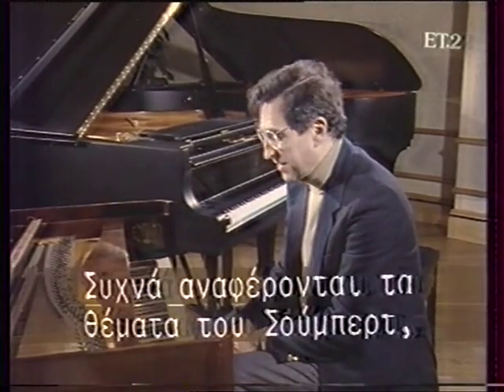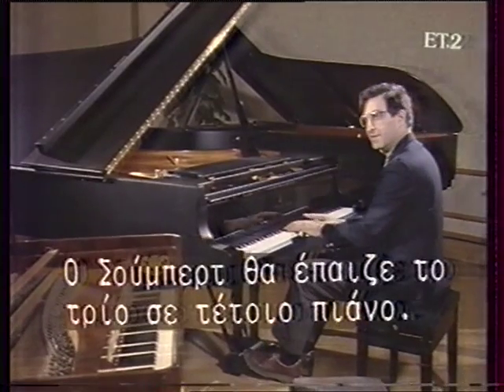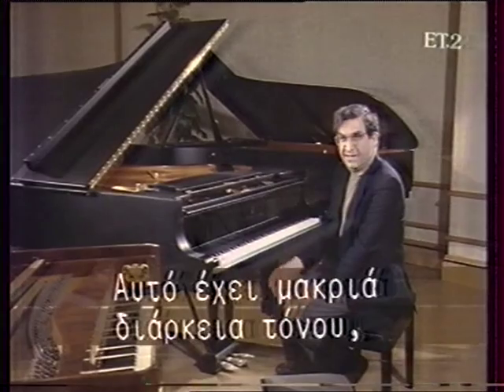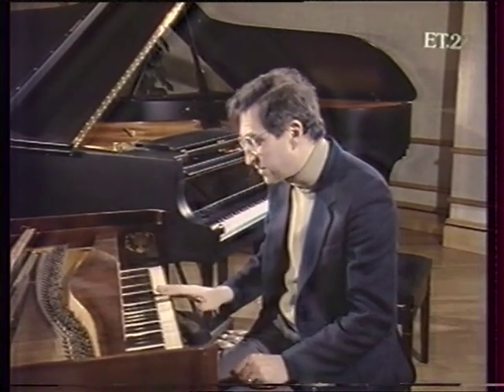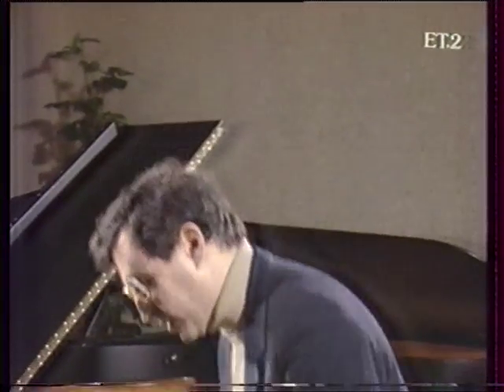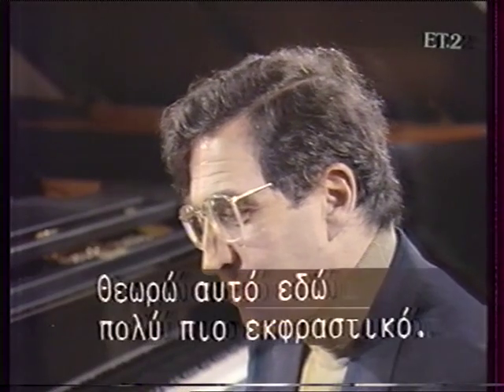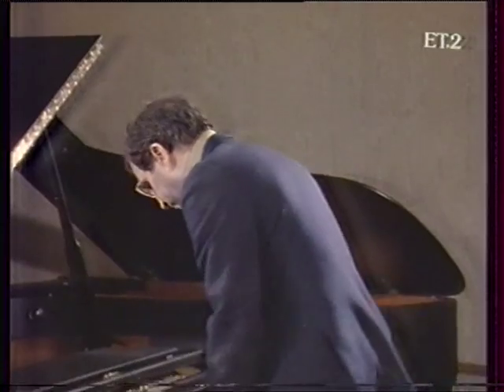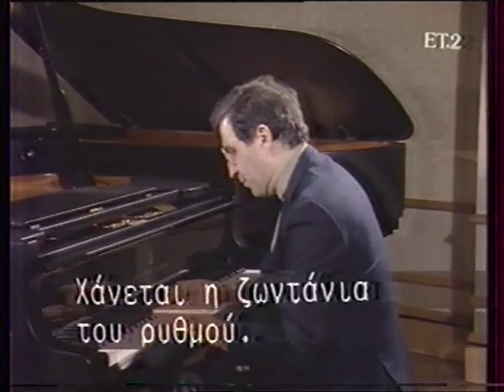Franz Schubert: Piano Trio No 1 in B-flat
1st movement

fortepiano: Malcolm Bilson

Classical Vienna
documentary film 1987